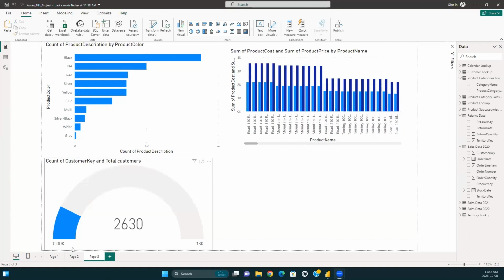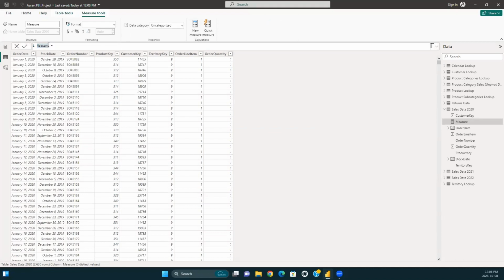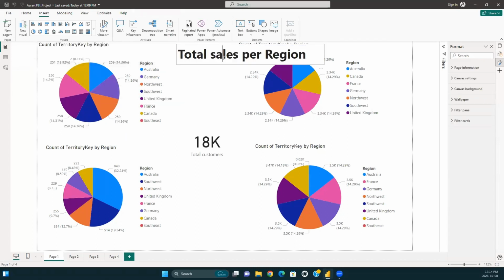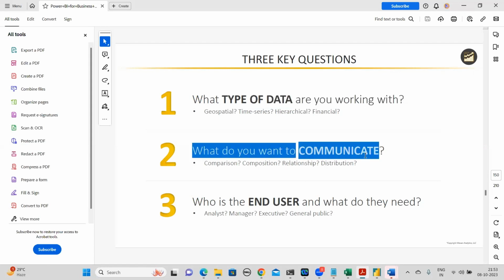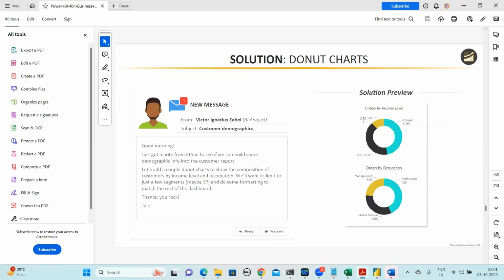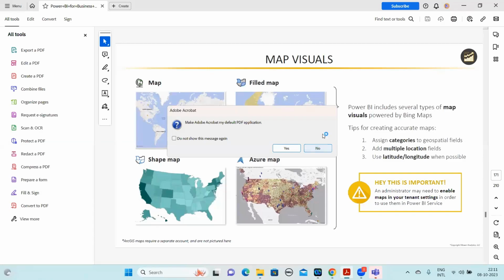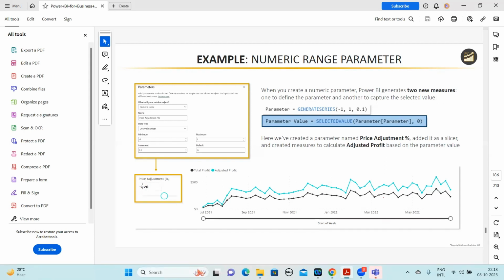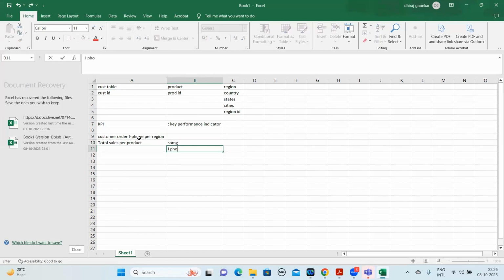Power BI + Tableau Part - 6 || MiIT TECH